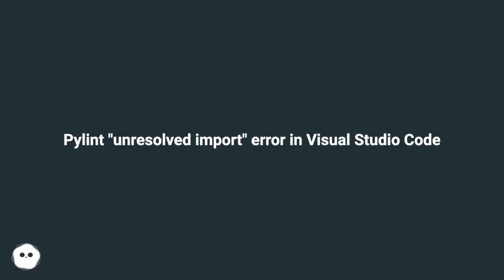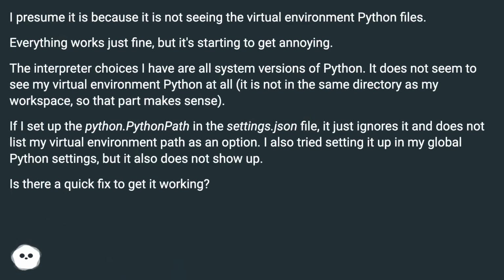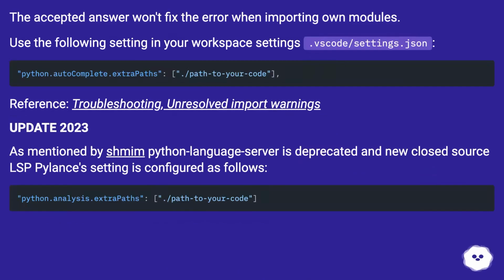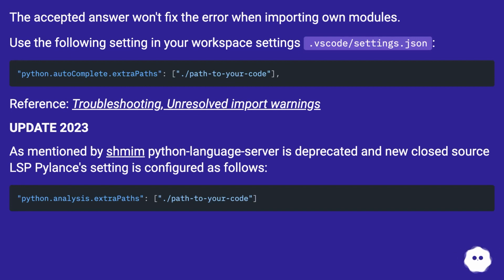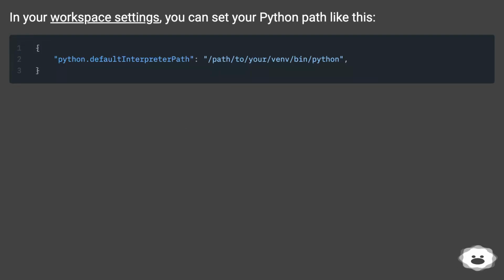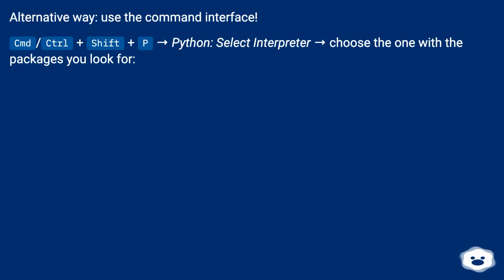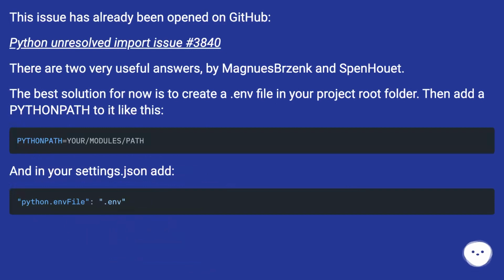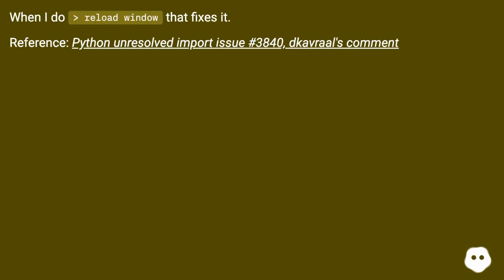Pylint "unresolved import" error in Visual Studio Code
Chapters
00:00 Pylint "Unresolved Import" Error In Visual Studio Code
01:15 Answer 1 Score 349
01:53 Accepted Answer Score 188
02:10 Answer 3 Score 166
02:36 Answer 4 Score 58
03:06 Answer 5 Score 45
03:23 Thank you